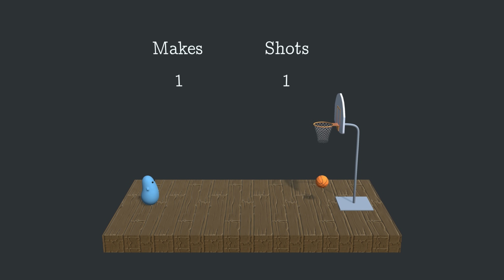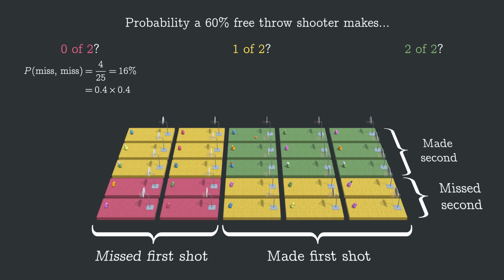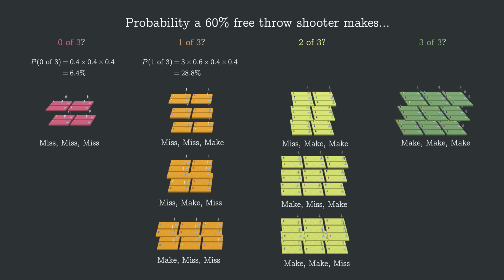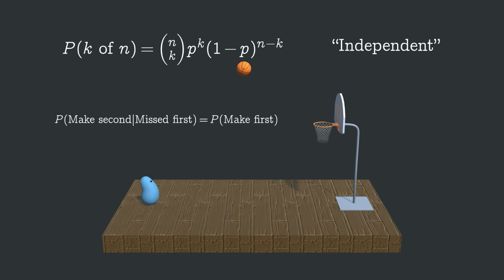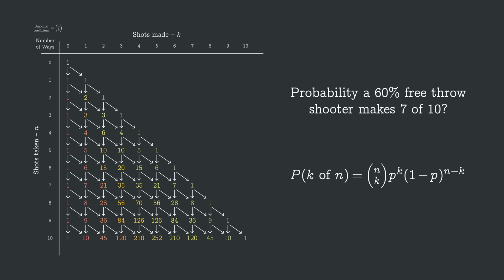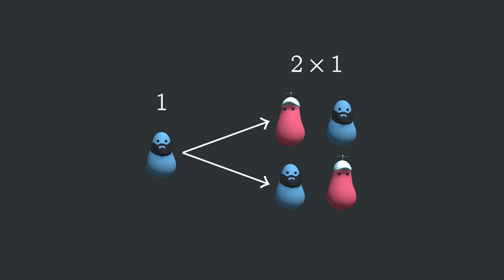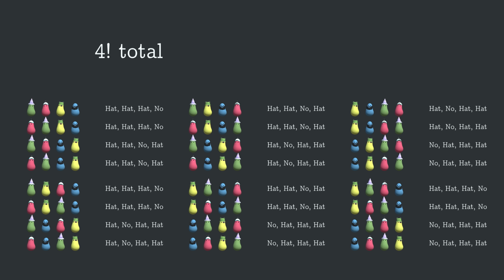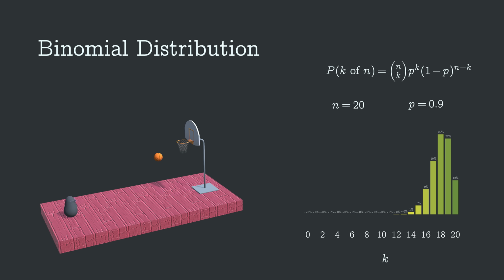Overexplaining the binomial distribution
0:00 - Introduction
0:41 - Calculating by hand for small numbers
5:54 - Independent events
6:50 - Building Pascal's triangle
9:03 - Binomial coefficient formula
13:27 - Empirical test

Some 0! videos:

 • Zero factorial or 0! | Probability an...

 • Zero Factorial - Numberphile

 • Why is 0! = 1?

Made possible by support from these wonderful folks
abledbody
Alba Caparros-Roissard
Andrew Lang
Brian Cloutier
Christy Serbus
Daniel Rolandsgard Kjellevold
Erik Broeders
Flavio Kindler
Gabriele Siino
Garrett
Guguke
James Manning
Jeff
Jeremy
Jon Mundle
Kairui Wang
ketura
Kevo
Matthew Michal
OuroCat
someonewhois81
Spline
Stevie Hryciw
Tim Barber
Vladimir Duchenchuk
Will McCreary
Zachariah Richard Fournier